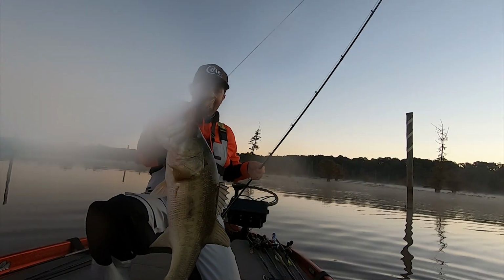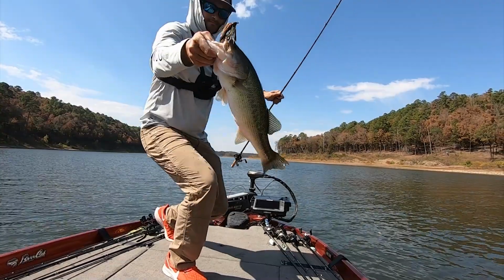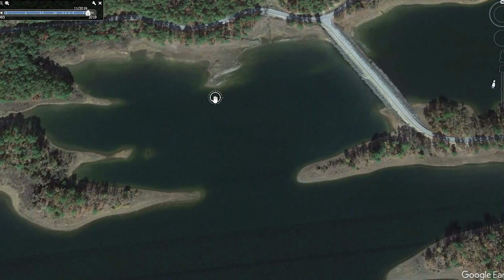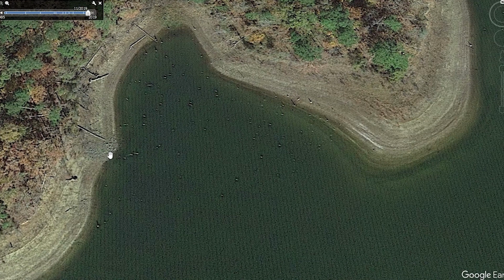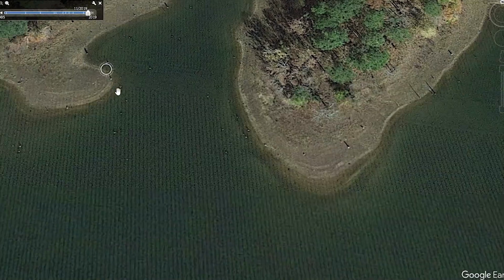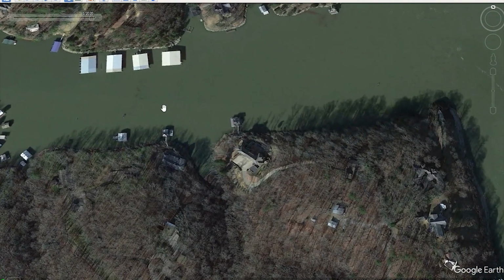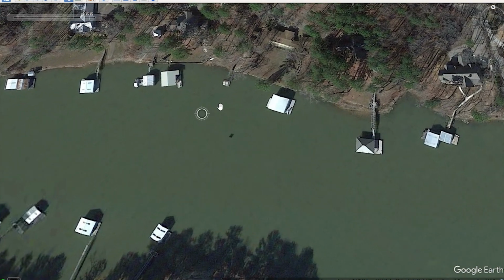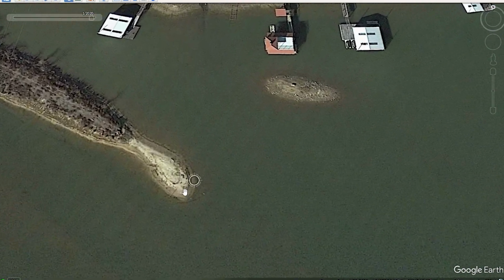How To Bass Fish In Shallow Water During The Fall For The Biggest Catch Of The Season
Fishing shallow cover for bass in the fall can produce your biggest fish! In today's video, I go over ways you can save time and fish these shallow pieces of cover so you can have the chance to catch a big bass in the fall

Let the number 1 marine dealer in Arkansas serve your needs

Tackle and gear mentioned